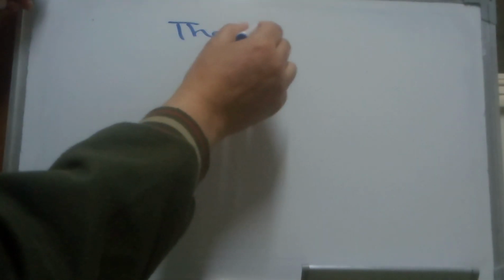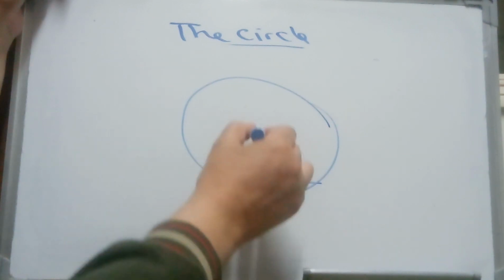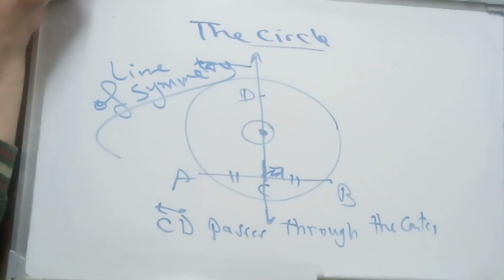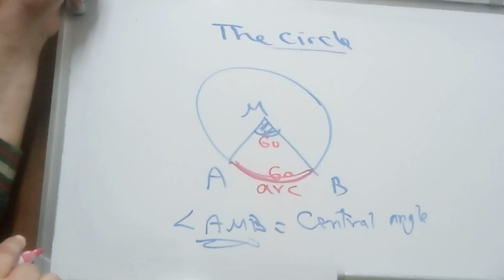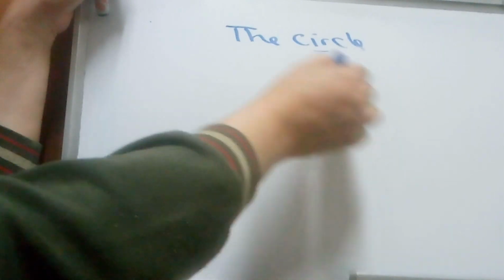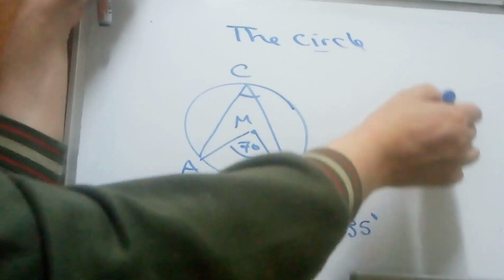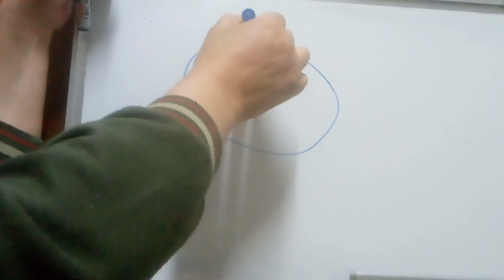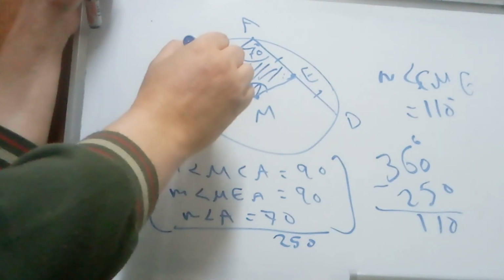The Circle للصف الثالث الاعدادى لغات